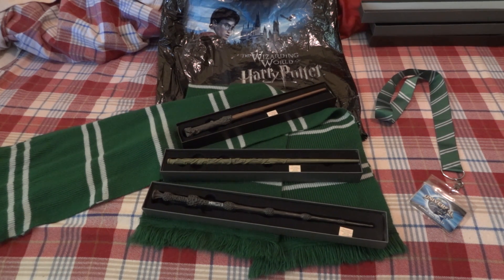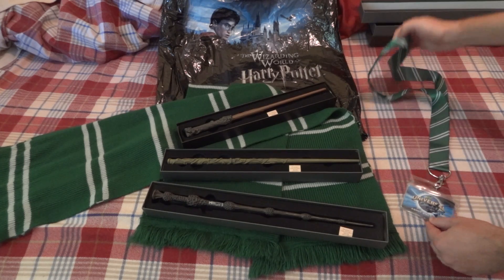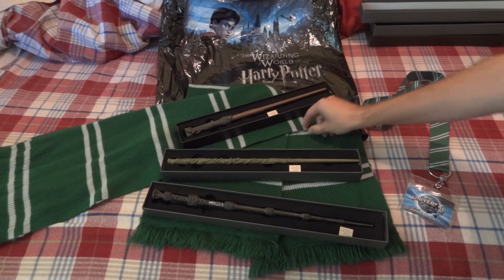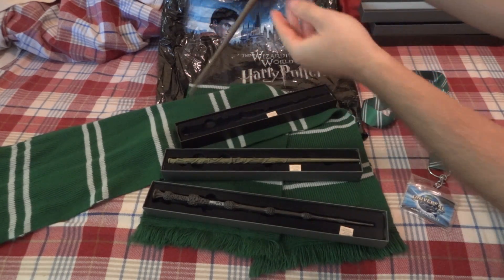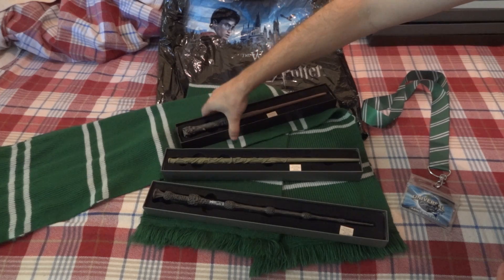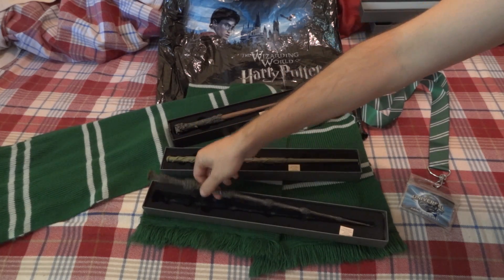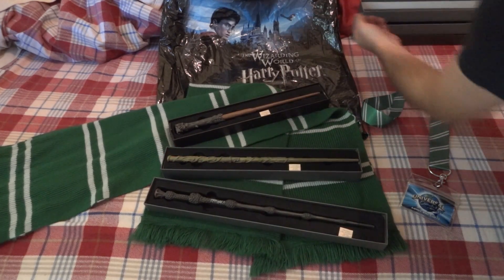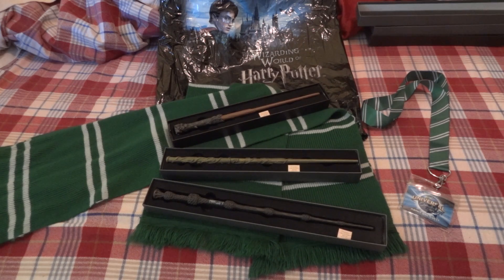Harry Potter Merchandise - Requested Look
Here's the merchandise I've picked up from The Wizarding World of Harry Potter at Universal Studios in Orlando, Florida.  I give you a look at and review a Slytherin scarf and lanyard as well as three wands - Harry Potter's, Hermione Granger's and Professor Dumbledore's (The Elder Wand).  I cannot remember how much I spent on this stuff, but I do remember I got a fair discount for purchasing it at the park as a season pass holder.  Otherwise the prices are typically the same that you see on the Universal website.  If you're traveling with children, make sure you wait in line for the actual wand shop as there's an interactive performance that goes on in there (a wand will choose a child), otherwise you can find wands at almost every other shop in the area.  This video was requested by TARDISTraveling and I'm happy to oblige.